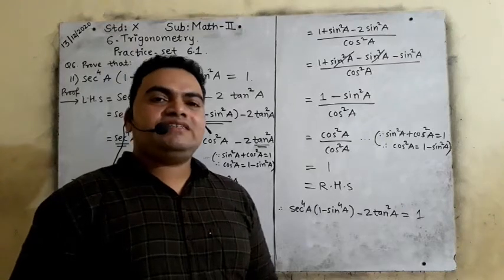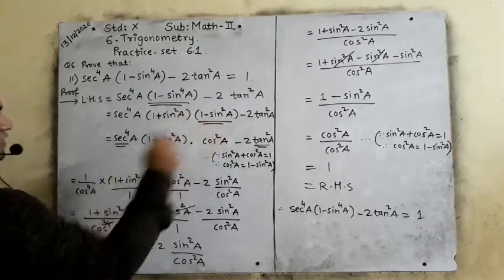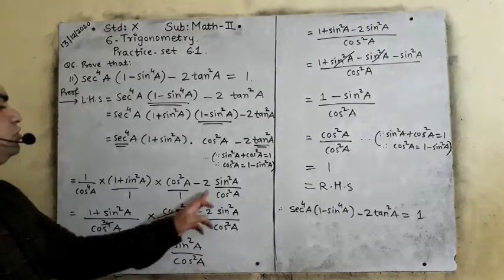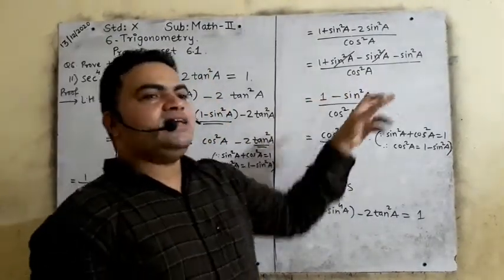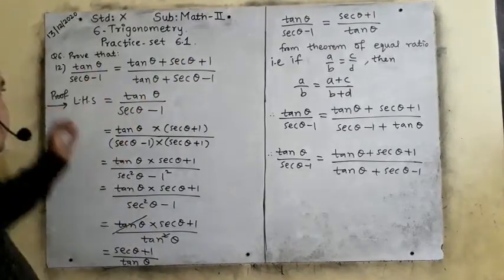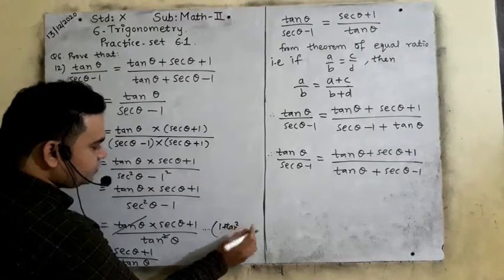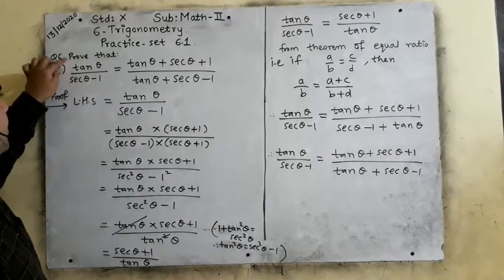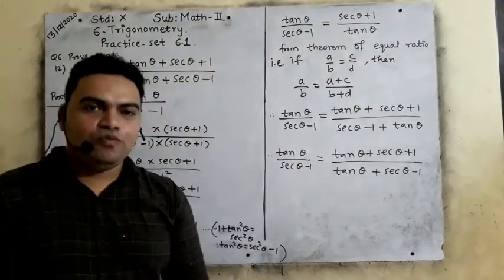10th Maths, Trigonometry, P set 6.1 Q no 6 prove that, its sum no 11 and 12